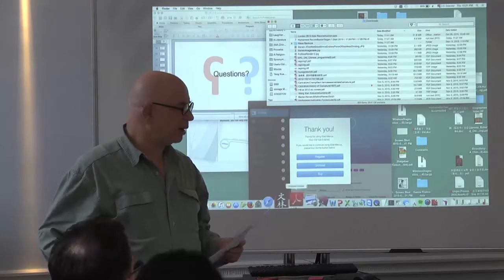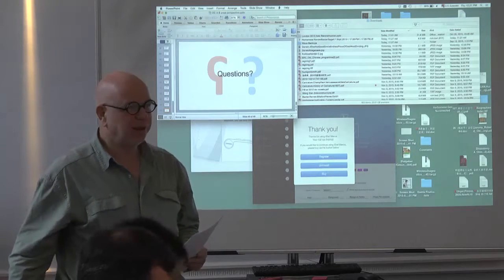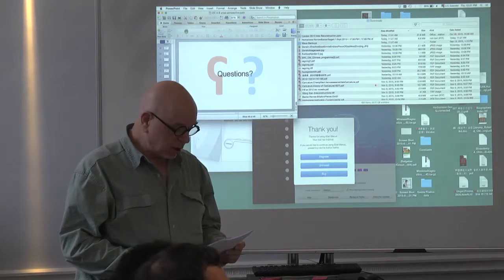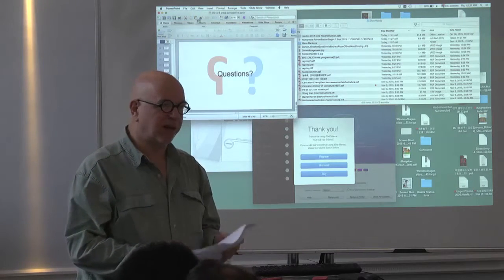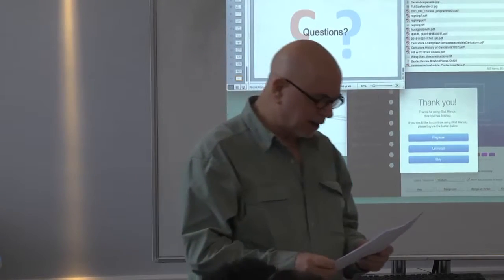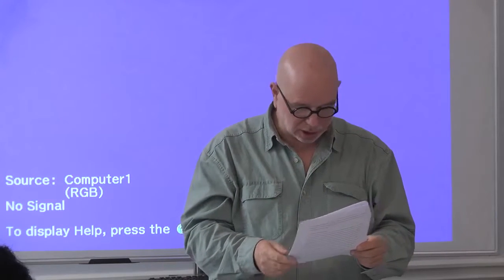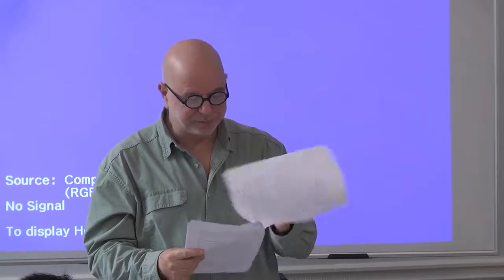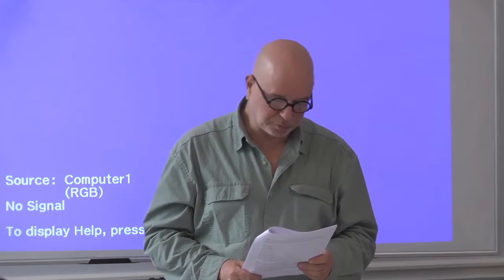L Sagart (CRLAO, CNRS) & W H Baxter (Michigan): OC type A/type B vs. Lushai long/short, SOAS